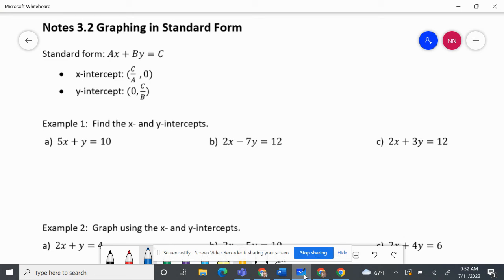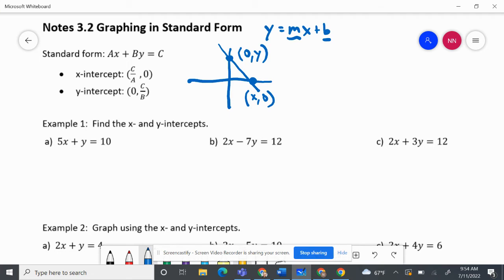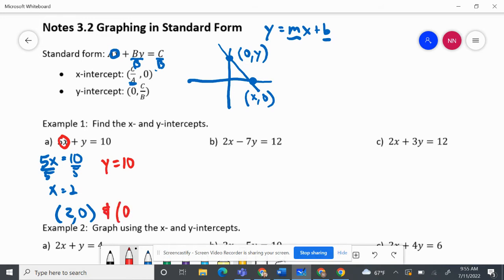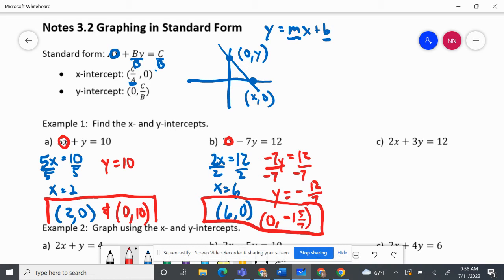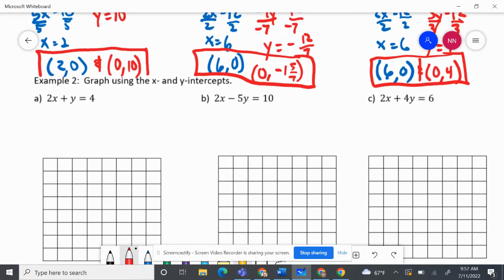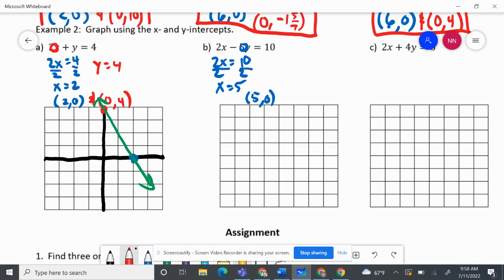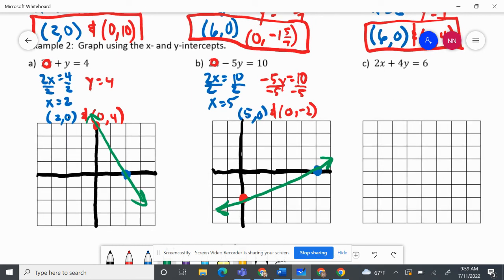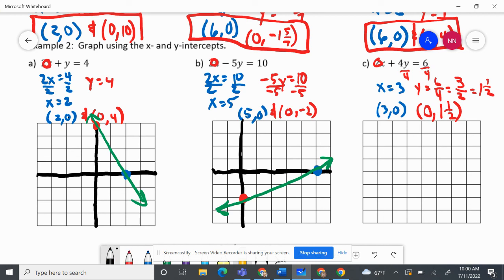A1 Notes 3.2